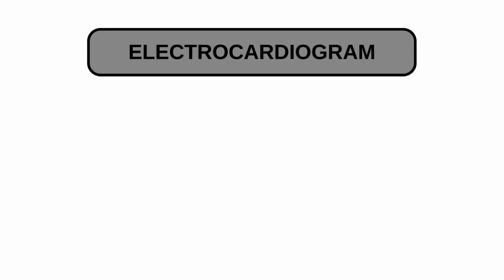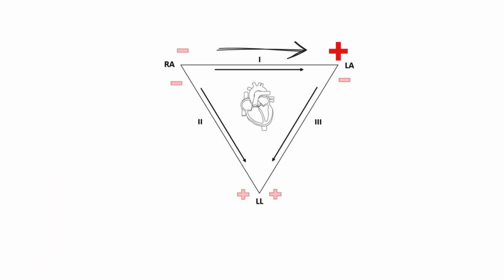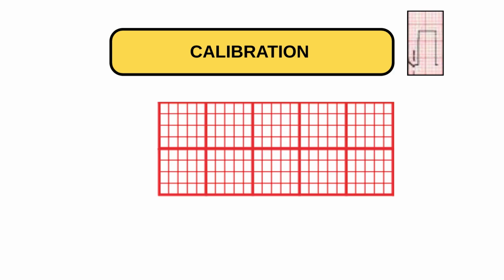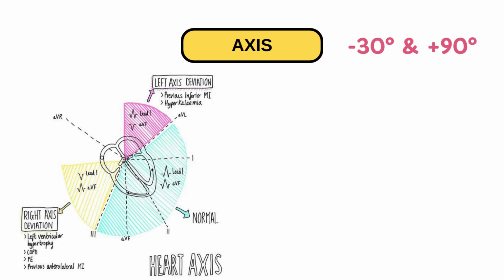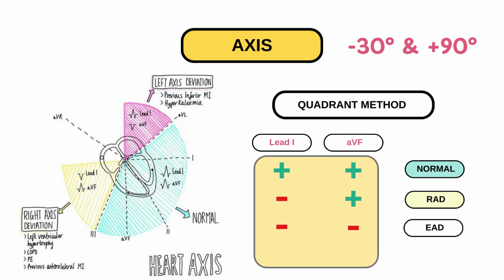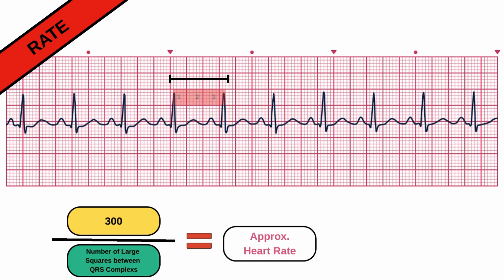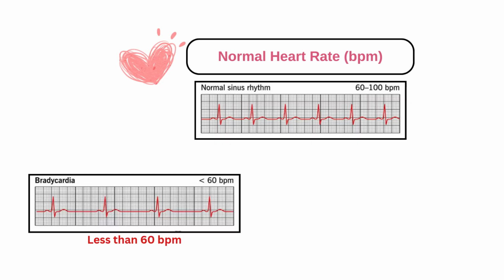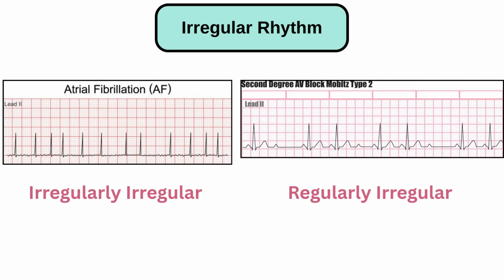How to Interpret a 12-Lead ECG | Axis, Rate & Rhythm Made Easy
In this medical lecture, you will learn how to confidently interpret a 12-lead ECG with a focus on Axis, Rate, and Rhythm.

We will cover step by step:
✔️ Basics of the 12-lead ECG and anatomical views of the heart
✔️ How to check ECG calibration before interpretation
✔️ Determining the cardiac axis using the quadrant method
✔️ Calculating the heart rate (regular & irregular rhythms)
✔️ Assessing the rhythm using RR intervals
✔️ Examples of bradycardia, tachycardia, atrial fibrillation, and heart block patterns

This lecture is perfect for medical students, nursing students, paramedics, and healthcare professionals preparing for exams or clinical practice.